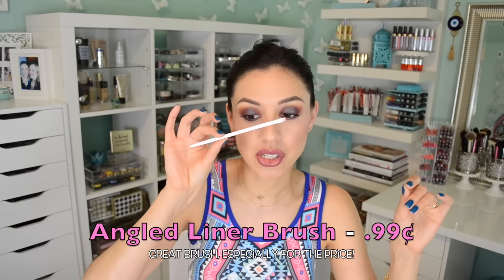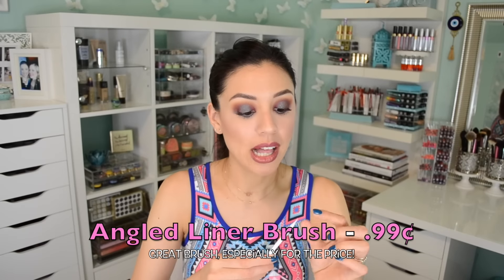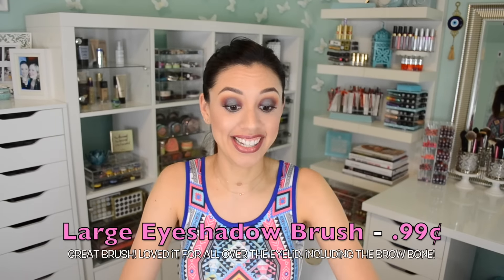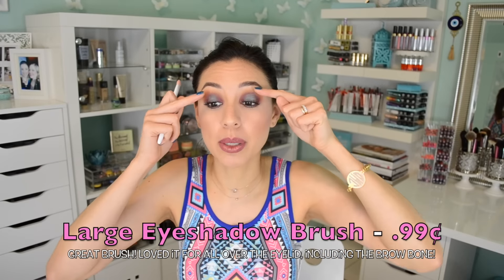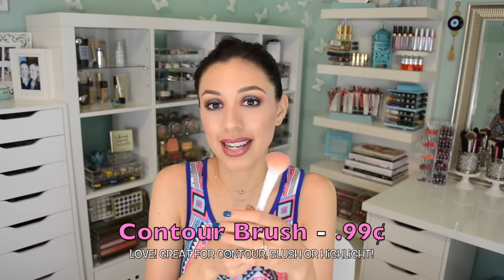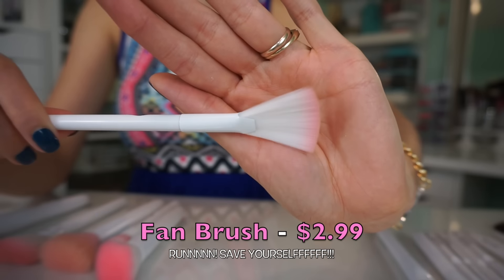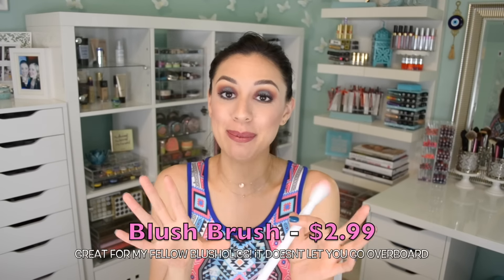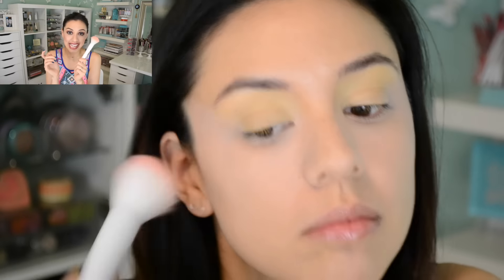Wet n Wild Brushes - Worth the hype? // Hits & Misses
Hey pandas! In a hurry? Skip to 4:02!

•Angled Liner Brush - 0.99¢
•Smoky Liner Brush - 0.99¢
•Bent Liner Brush - 0.99¢
•Small Eyeshadow Brush -0 .99¢
•Large Eyeshadow Brush - 0.99¢
•Crease Brush - 0.99¢
•Small Concealer Brush - 0.99¢
•Large Concealer Brush - 0.99¢
•Foundation Brush - $2.99
•Contour Brush - 0.99¢
•Fan Brush - $2.99
•Flat Top Brush - $2.99
•Small Stipple Brush - $2.99
•Blush Brush - $2.99
•Powder Brush - $2.99

√Mentioned Recommendations (better options):
•Bdellium Tools 706 - $8 - Fine Eyeliner

•Bdellium Tools 778 - $9 - Large Eyeshadow (brow bone, all over)

•Morphe 511
•Sigma E40

Stay beautiful♥!

♥Let's chat!

•Nails- JulieG Something Blue, China Glaze Treble Maker
•Foundation- MUFE Water Blend 😥
•Blush- Too Faced Blush Baby
•Highlight- TheBalm Mary LouManizer
•Lips- ColourPOP '3 WAY'
•Tutorial- COMING 07/28

I'm a stay at home mommy, but still make some money on the side! You may wonder why I shop online so much?! I do it with Ebates! Since I've conveniently installed the 'browser button', now I never forget! Every time I visit a participating online retailer, it flashes to remind me about using Ebates and BOOM! Cash back in my pocket every time! Now it's impossible to forget! You can also shop from your phone using the Ebates app! Every several months I get money back in my PayPal account! It's so easy and free! Don't worry, it's not a scam. I wouldn't do that to my pandas! ♥

Thanks!

FTC- Always full disclosure here pandas! Although some items are sent as press, I am under no obligation to review them. Believe it or not, most items are still purchased by yours truly. Compensation of any kind is never accepted in exchange for a positive review. All opinions expressed are my own and not edited by any companies mentioned. The End.